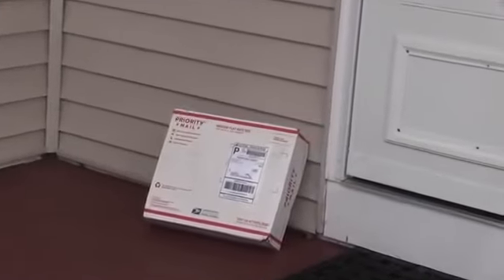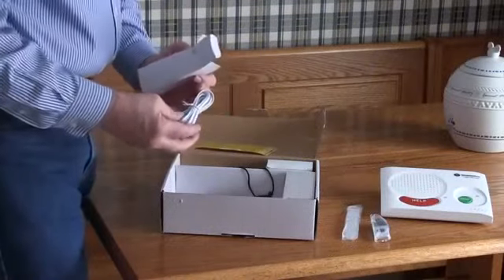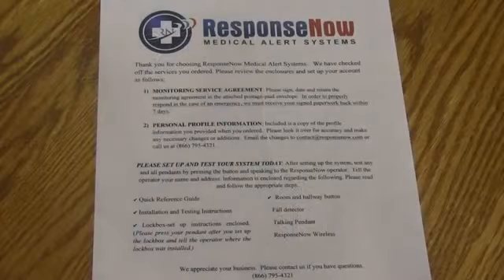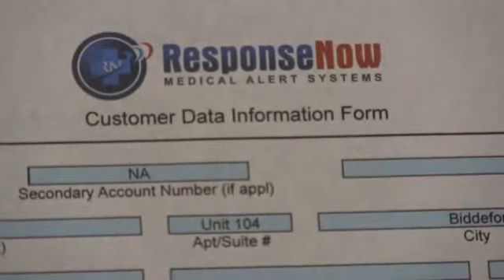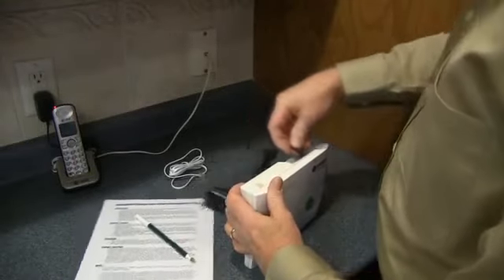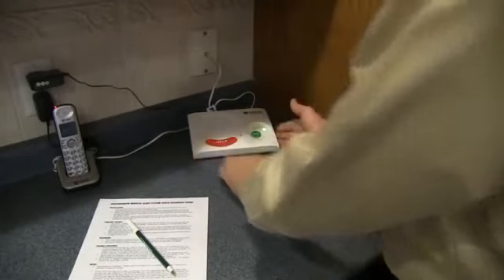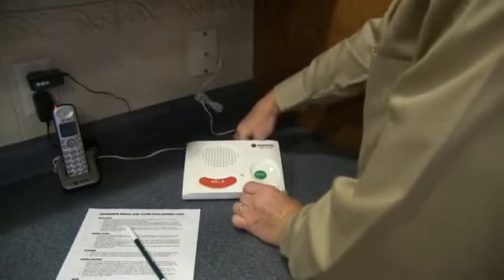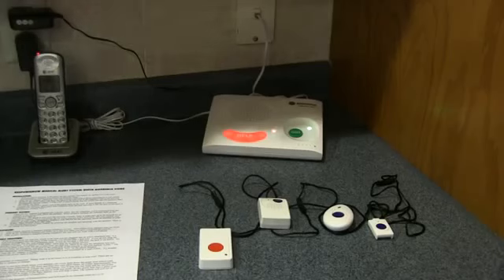ResponseNow Medical Alert Systems | Senior Safety - Alzheimer's + Dementia | MindCareStore.com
Learn how to use the ResponseNow Medical Alert System with fall detection to help those with Alzheimer's, Dementia and other brain / memory / physical impairments...

Find more safety products for those with with dementia and their caregivers